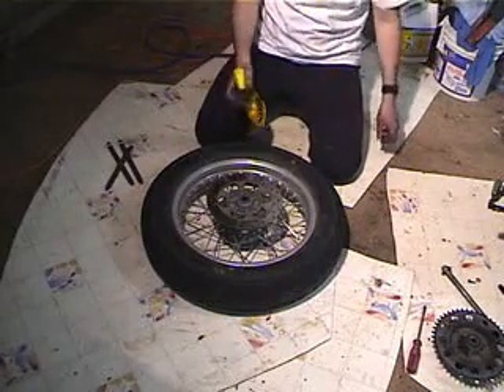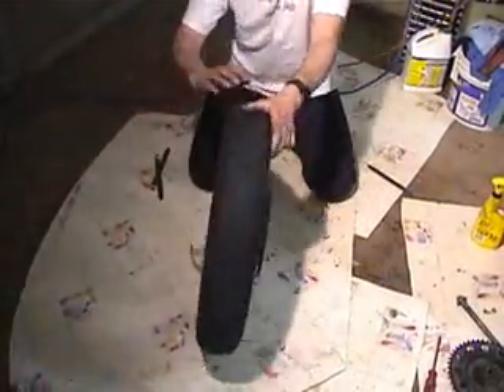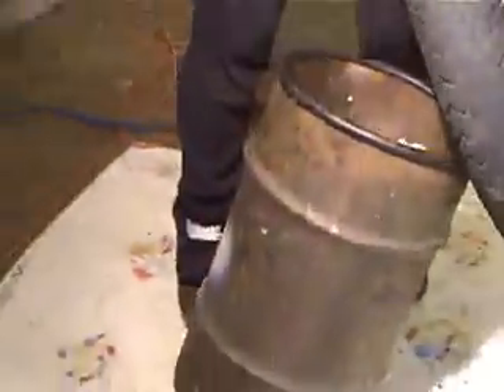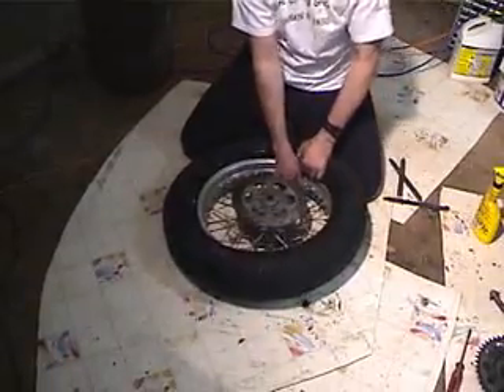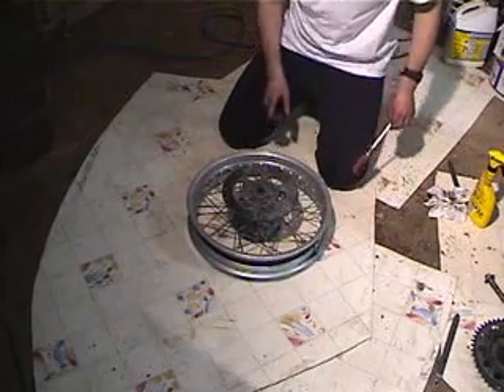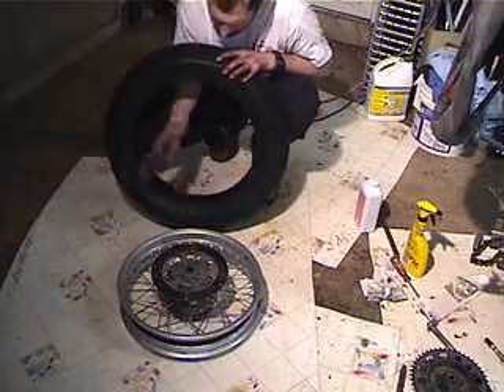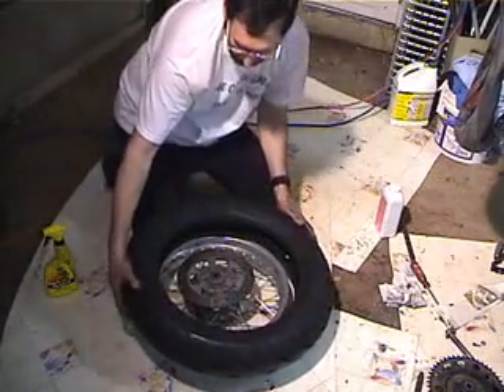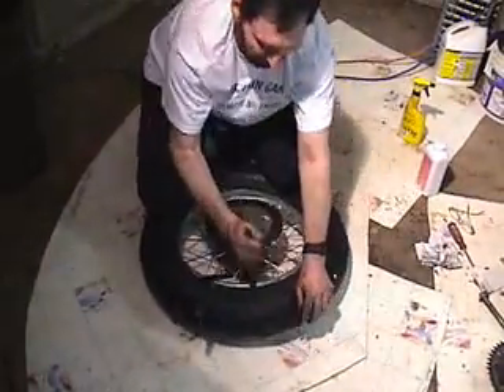Technical Demo on BMW F650 - Tire Change